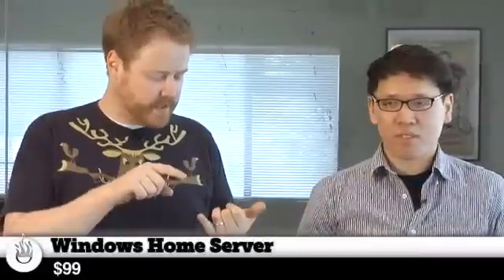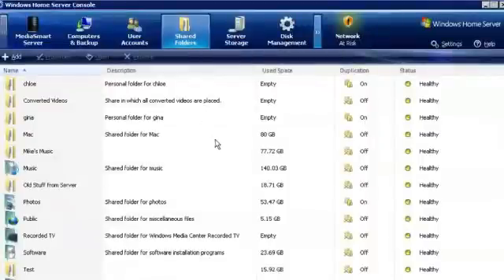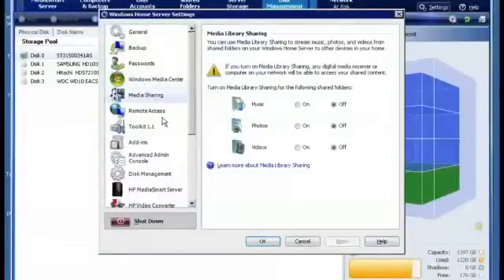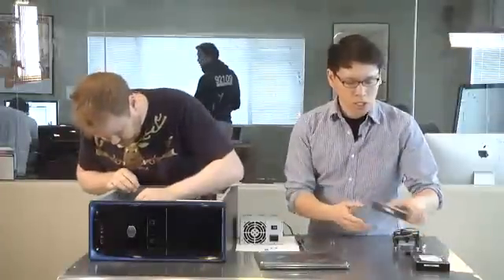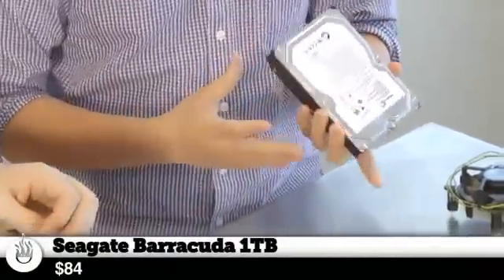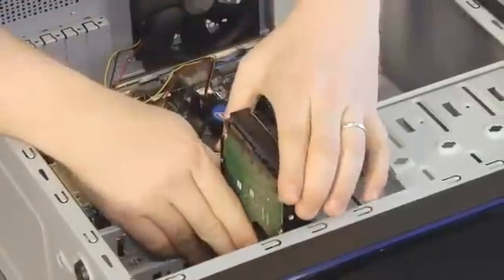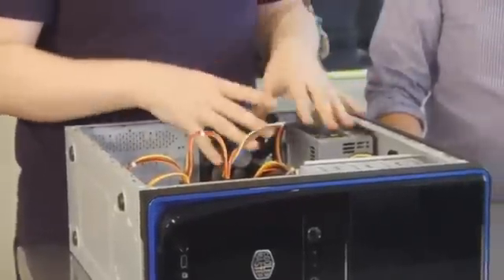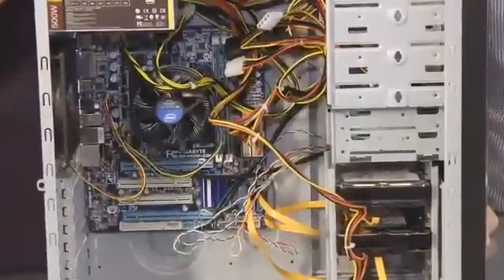How To Build an Awesome $500 Home Server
We show you how to give your movies, music, and photos a better home.